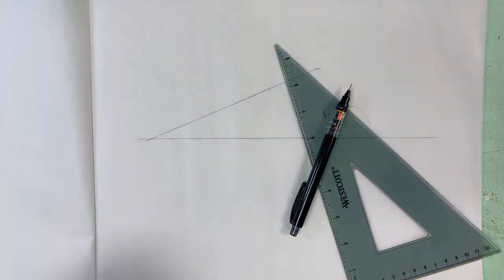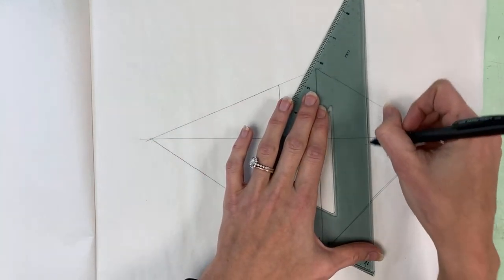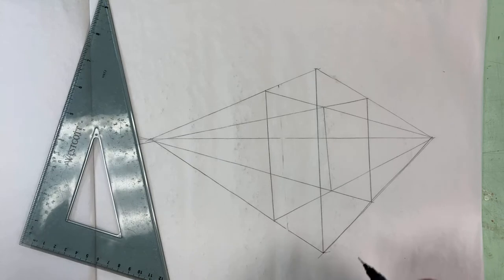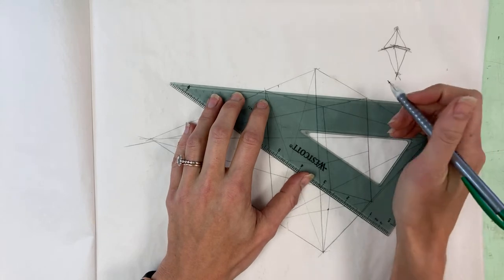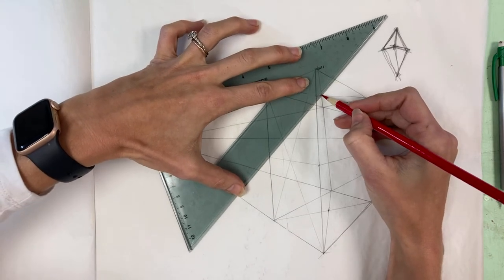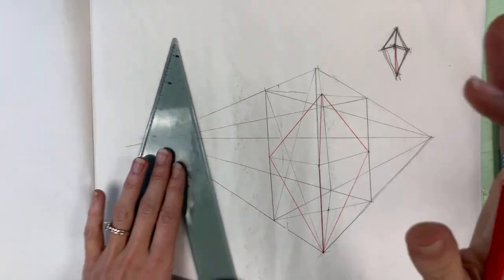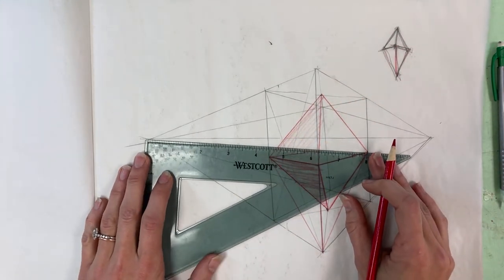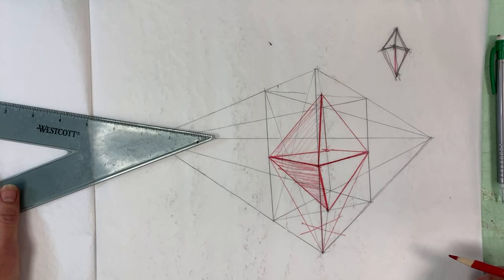draw a Diamond demo - two point perspective